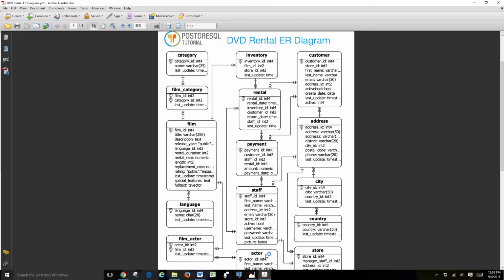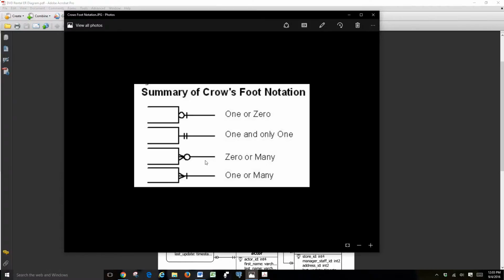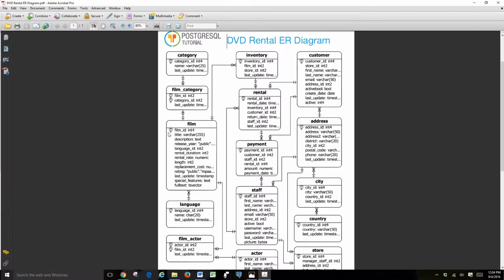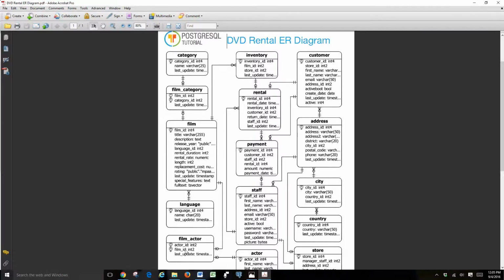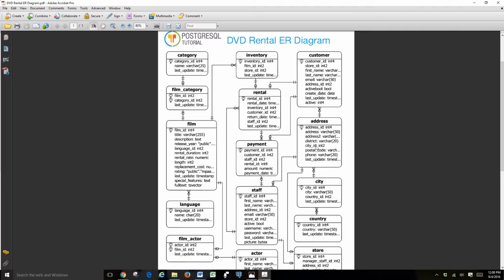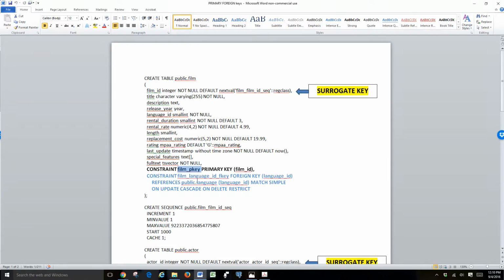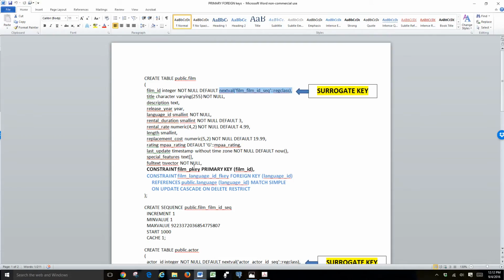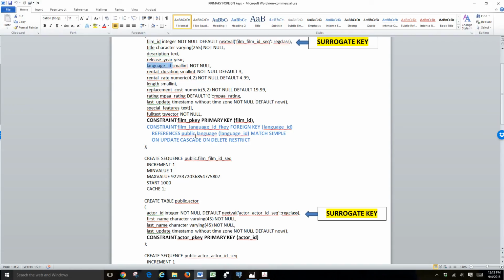WEEK 6 PRIMARY and FOREIGN key constraints